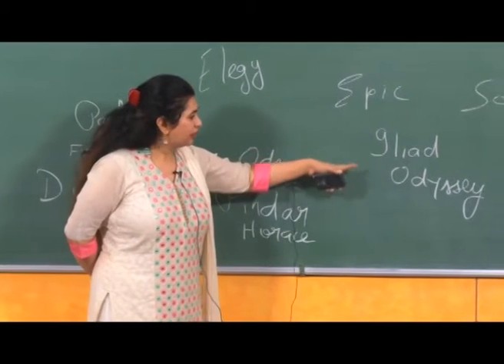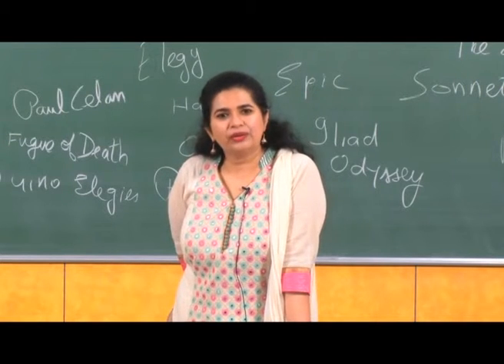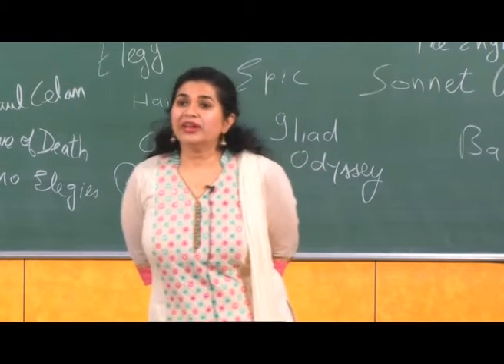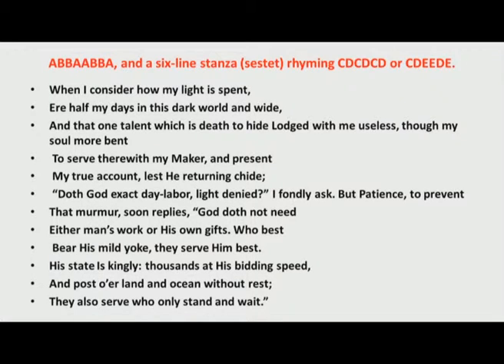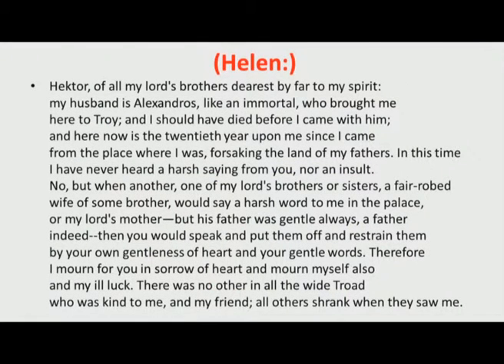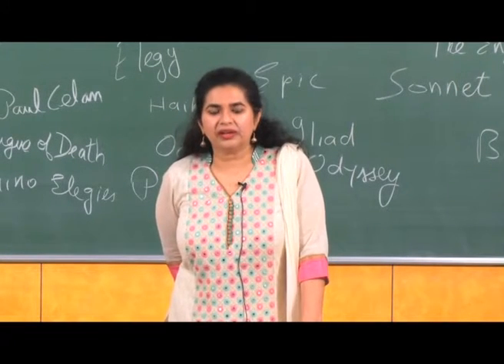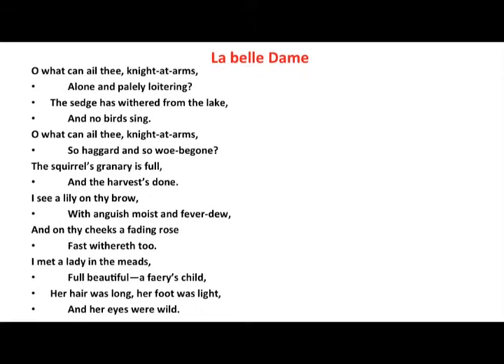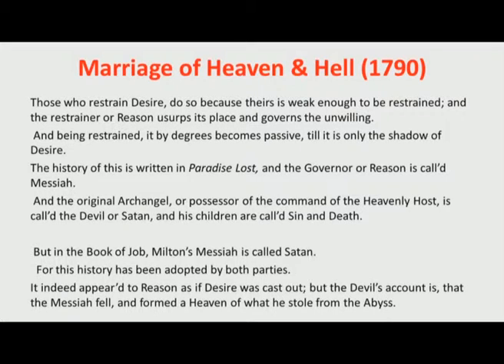Listening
Subject: Management
Courses: Literature for competitive exam